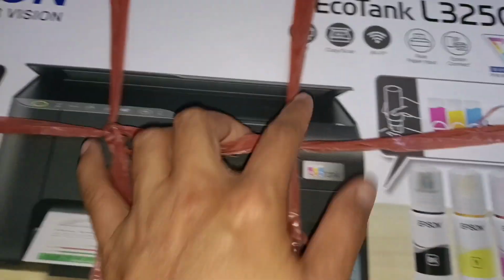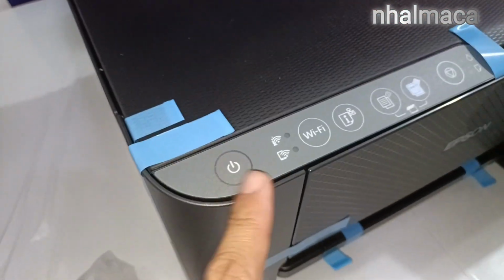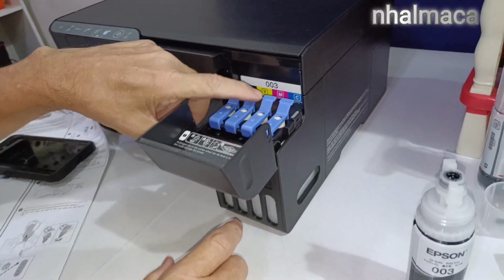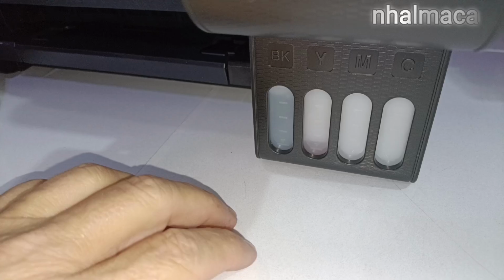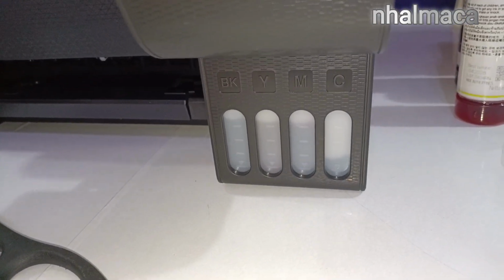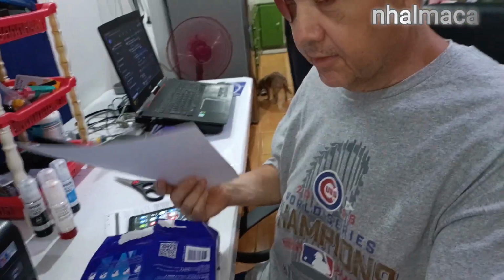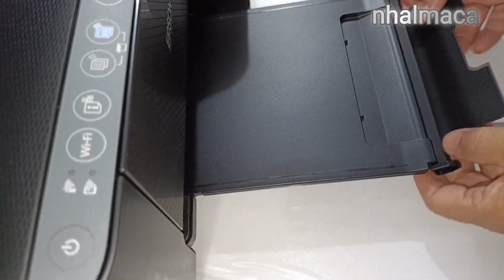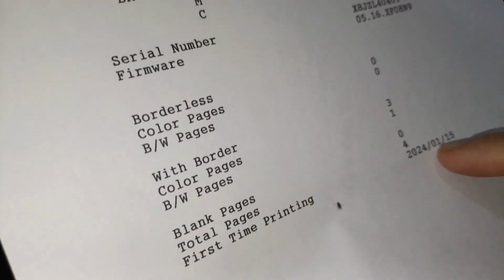EPSON PRINTER L3250 WIFI ECOTANK | unboxing installation